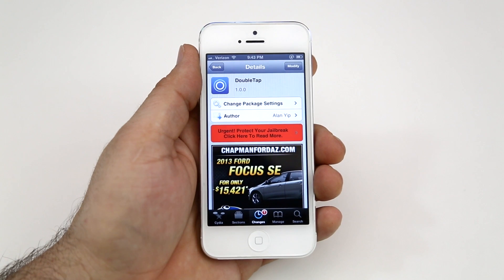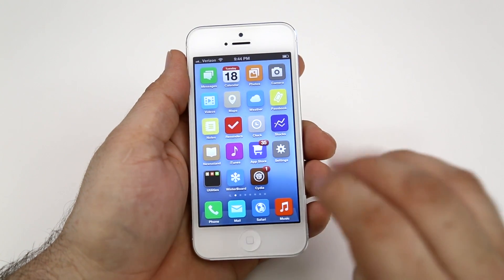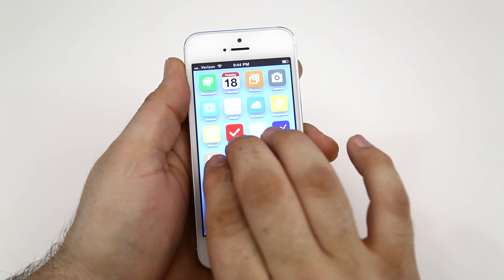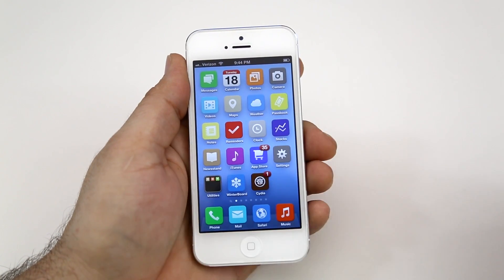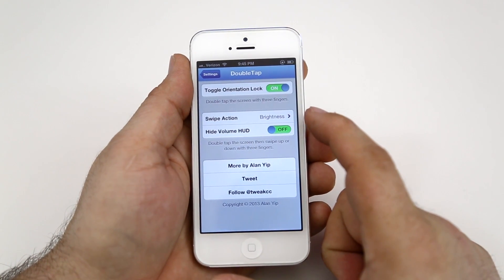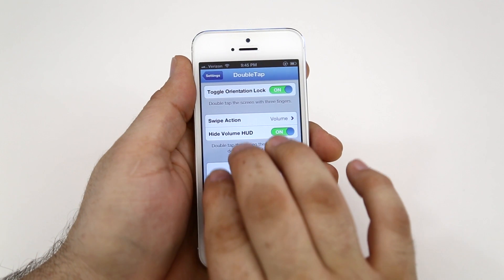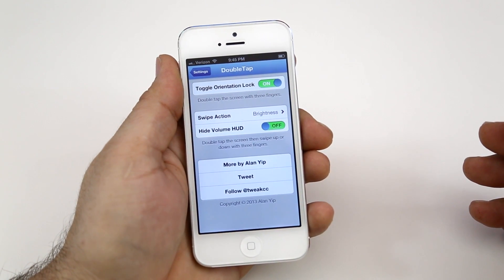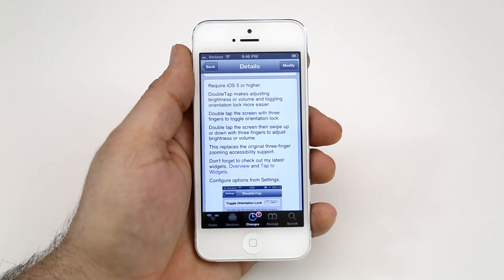[Cydia Tweak] DoubleTap - Quickly Adjust Brightness, Volume, Or Toggle Orientation Lock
DoubleTap is available for free in the BigBoss repo.xt